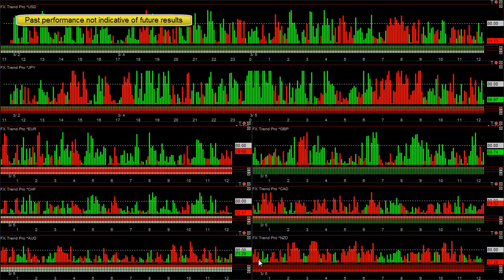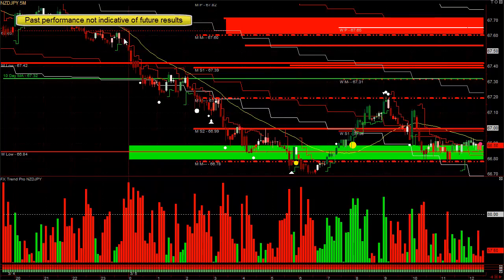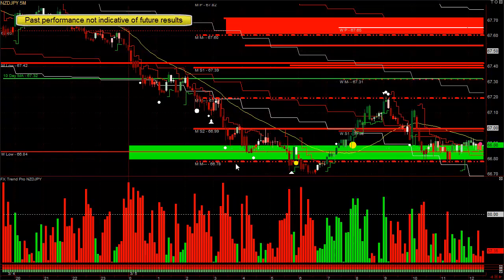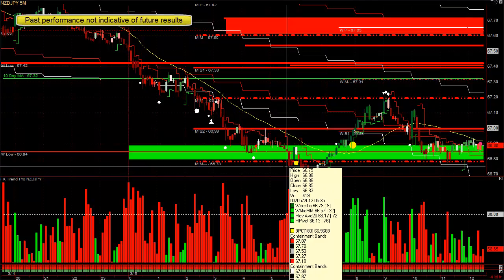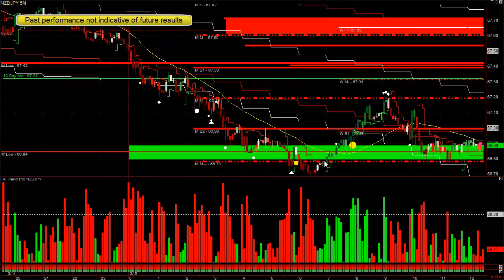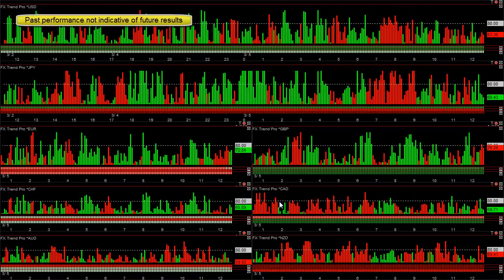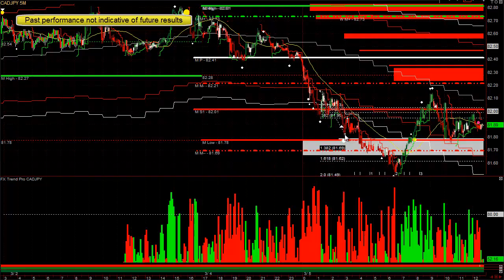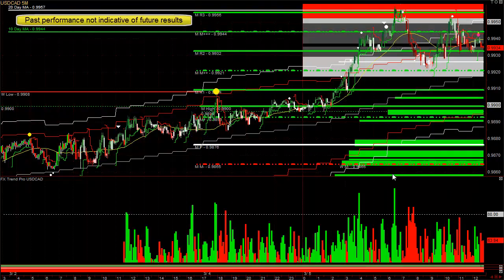Forex Trading Systems March 5, 2012